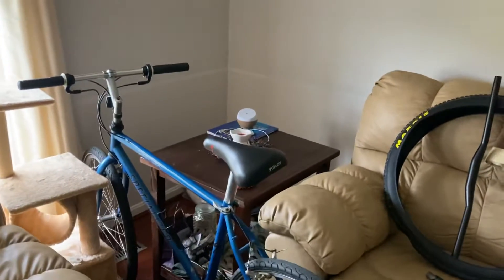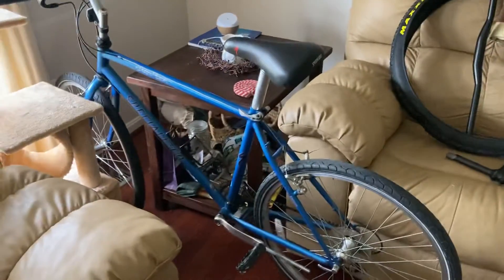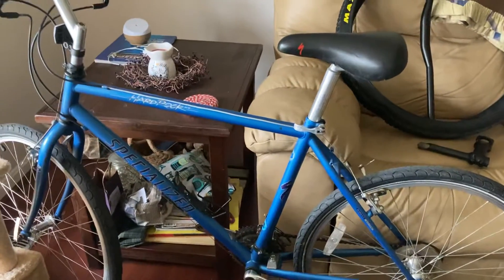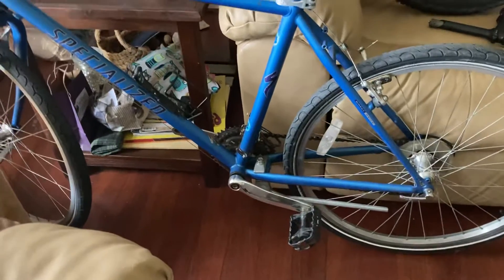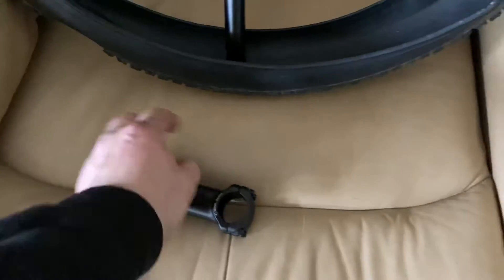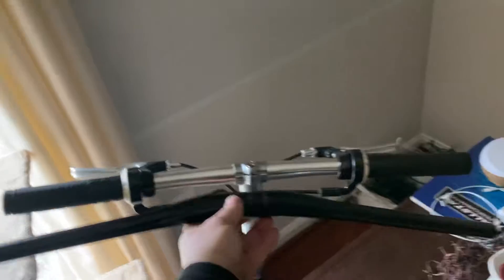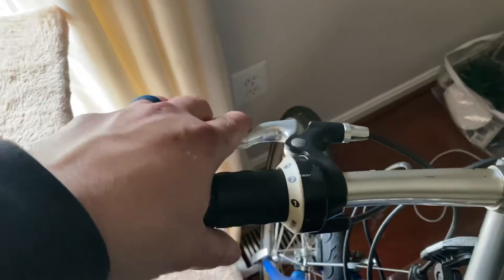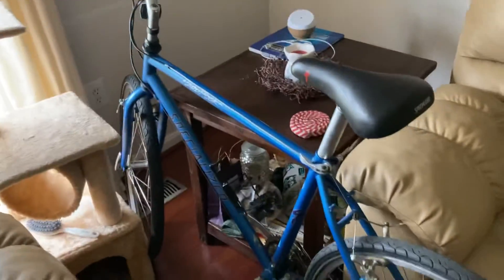Turning old steel mtb into modern gravel grinder for commuting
Starting a series with my new bike. Let me know what you think!